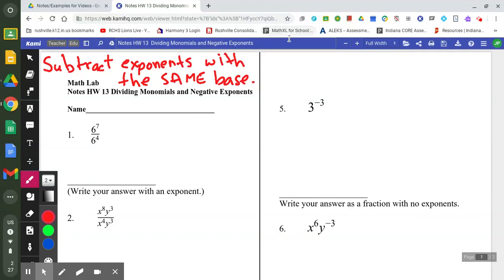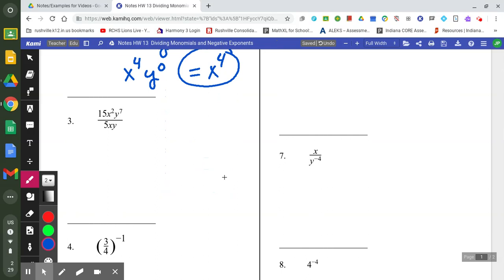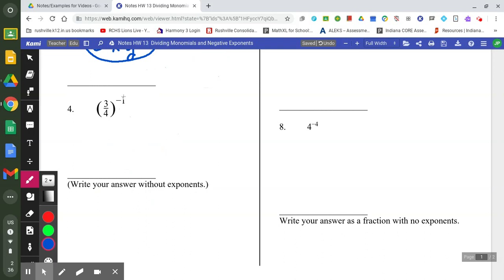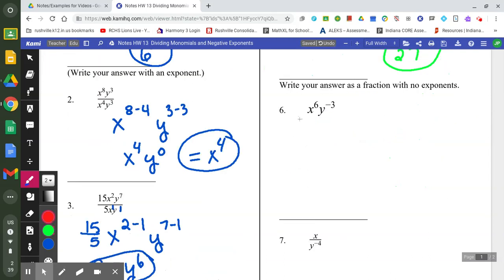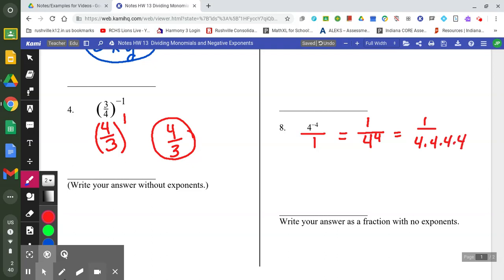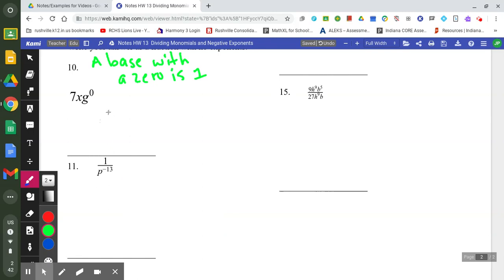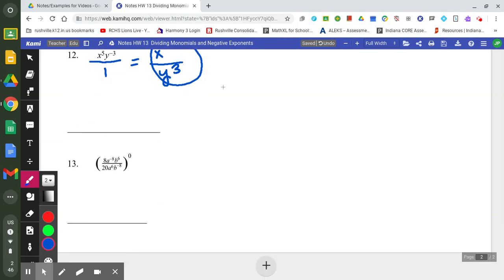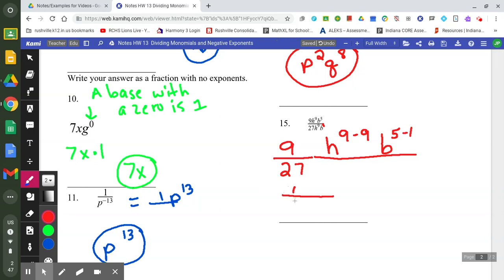ECA/Math Lab (video) Notes HW 13 Dividing Monomials and Negative Exponents